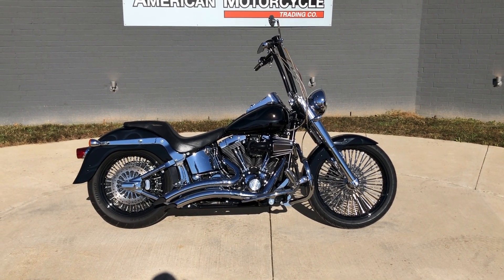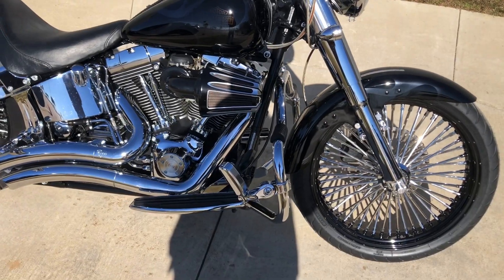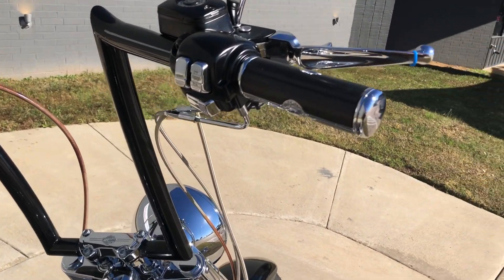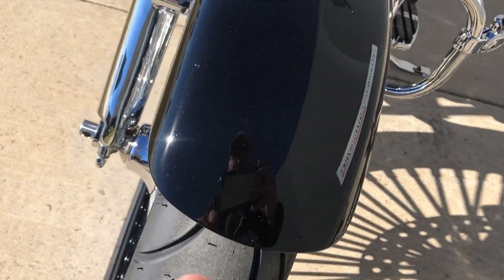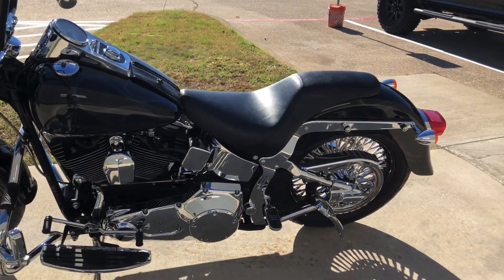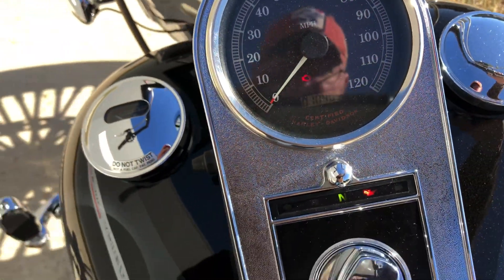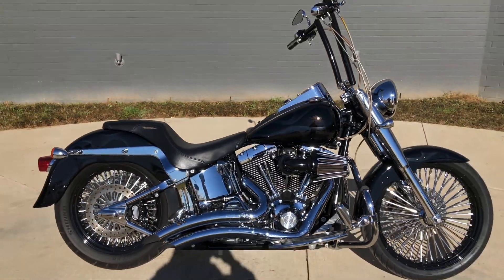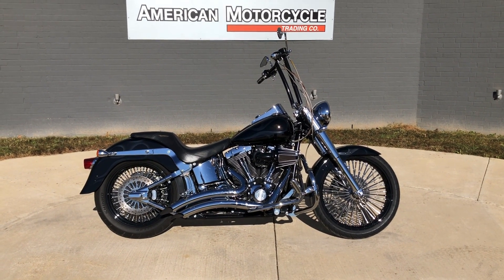088331 2002 HARLEY-DAVIDSON SOFTAIL FAT BOY - FLSTF